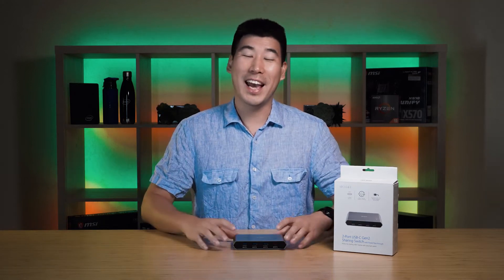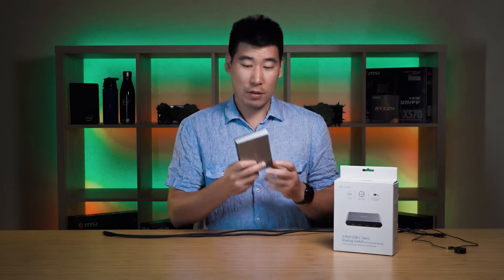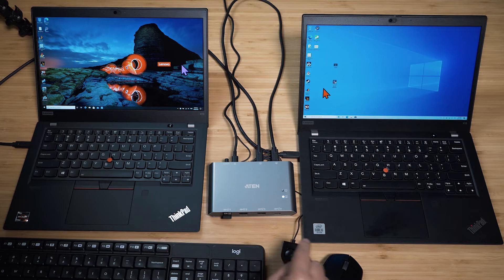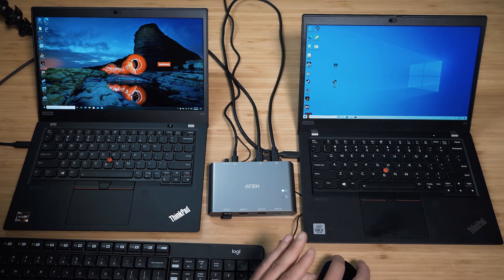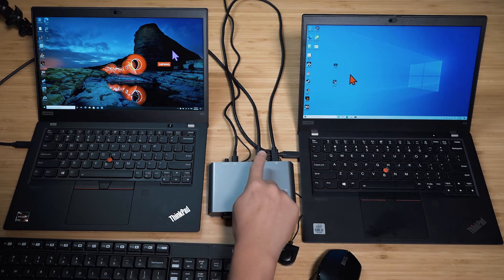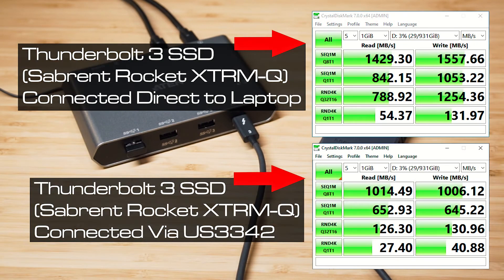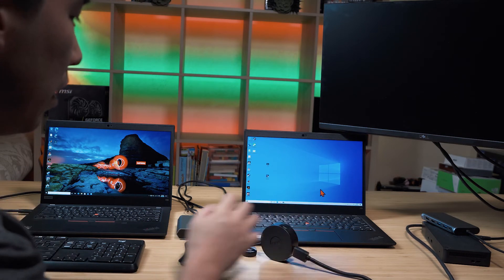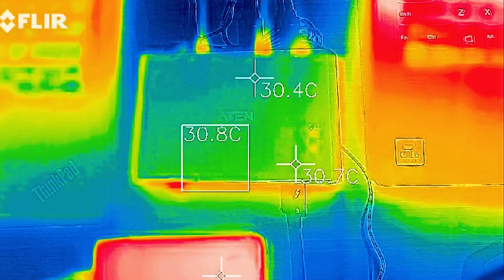ATEN US3342 - Extra Handy WFH Sharing Switch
Operate two computers as if they are one, this ATEN US3342 two port USB-C sharing switch gen 2 makes it easy to share resources and peripherals between two devices.
*Update - Currently working with ATEN to work out the Software or Firmware update to get the Mac M1 working correctly, they have been proactive looking at it after the release of this video*

0:00 Intro
1:07 What's in the box
1:41 Power pass through
2:38 Ports
3:24 Windows to Windows Demo
7:53 Power pass through extra info
8:18 Macbook and Windows Demo
9:40 Port Speeds
10:37 Monitor Test
13:43 Temperature
14:01 Final Thoughts

I also have Amazon affiliate link if you wish to purchase this adapter there is no extra cost to your purchase but I will receive commission and this commission will come along to support my channel, Thank you.